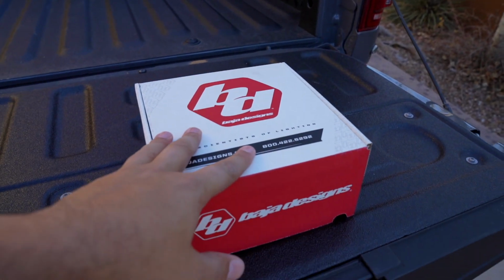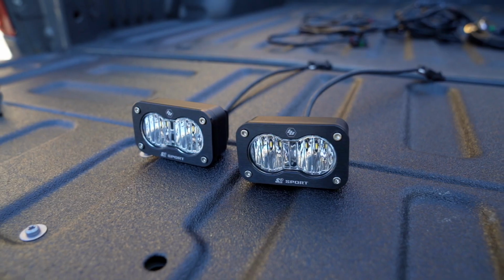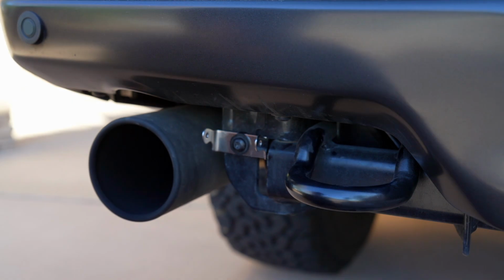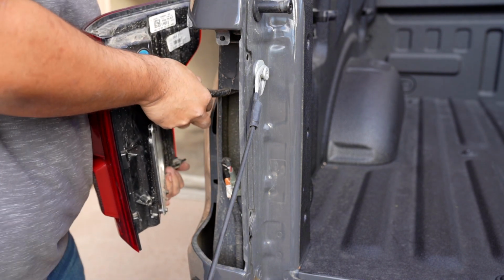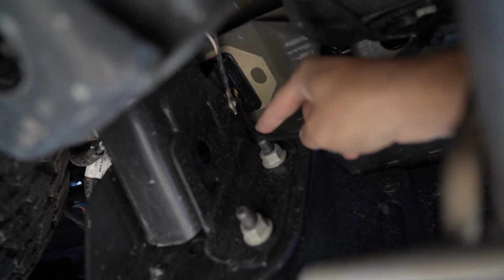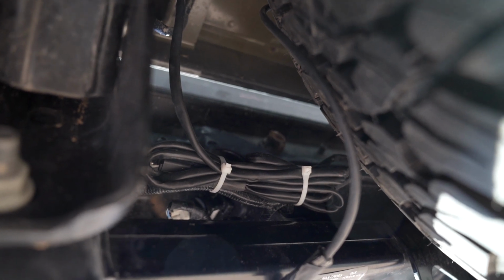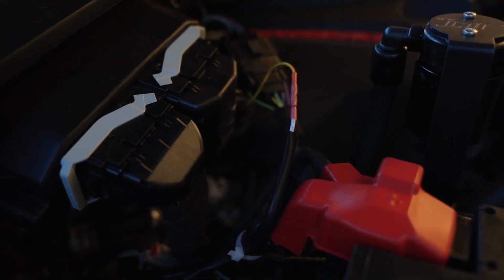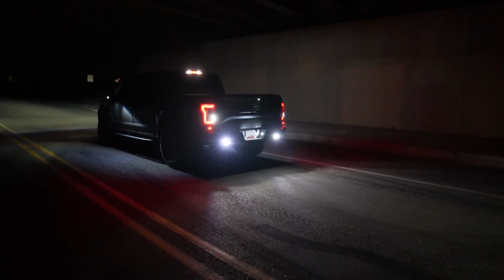The Ultimate Baja Designs S2 Reverse Light Install Guide. Ford Raptor / Ford F-150.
Today I will be installing a set of Baja Designs S2 Sport Reverse lights on my 2020 Ford F-150 Raptor. It’s a straightforward install, but I thought I would shoot a quick video on how to do it.

I purchased this Baja Designs S2 Sport reverse light kit from Apollo Optics.

I purchased this custom reverse light harness from Offroad Alliance.

STEP 1:  Remove the Torx screws on the hitch mount.
STEP 2: Install the provided mounting brackets.
STEP 3: Install light pods on the brackets.
STEP 4: Thread wiring harness through rear bumper mount section of the truck. Make sure spice/ground connectors are on the driver's side of the truck.
STEP 5: Remove the driver side tail light.
STEP 6: Use the splice connector to connect to the reverse light wire.
STEP 7: Reinstall tail light.
STEP 8: Make the ground connection to the factory ground bolt behind the bumper on the driver side.
STEP 9: Connect wiring harness to light.

THE FOLLOWING STEPS ARE ONLY NEEDED IF YOU ARE ALSO ADDING UP FITTER SWITCH FUNCTION.

STEP 10: Connect and thread up fitter switch harness up to the engine bay following passenger side frame rail.
STEP 11: Locate up fitter switch wires on the passenger side firewall.
STEP 12: Connect positive wire on the harness to the corresponding up fitter switch you would like to use.

Your Baja Designs S2 Sport or Baja Designs S2 Pro reverse lights should now be installed and ready to go!

My name is Gavin Malm, and as far back as I can remember, I have had one true passion, CARS! Professionally, I'm a real estate broker in Albuquerque, New Mexico, and while I love what I do, nothing quite beats a great car on a great road with a great soundtrack. Recently I decided I'm going to review cars and share my builds with you all even if nobody actually watches them.

If you do, I hope you enjoy my content.

Whatever you love, do that… and drive safe.